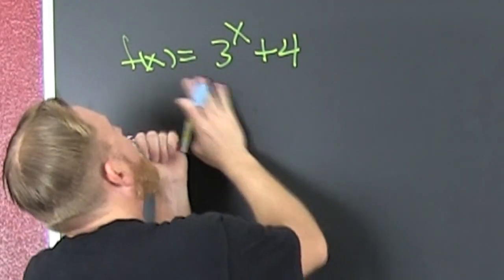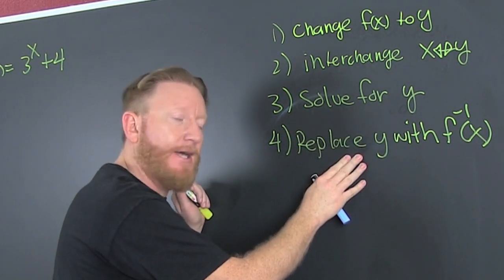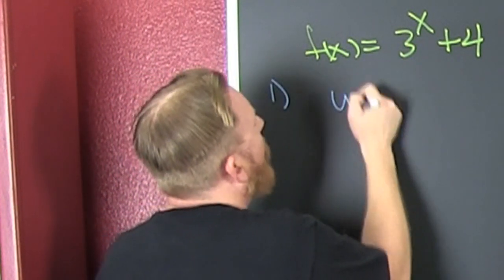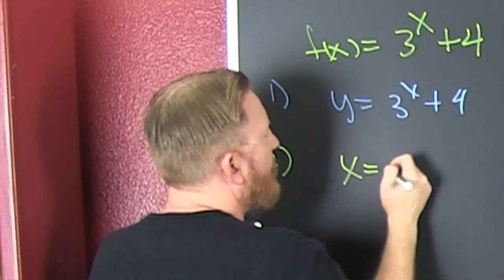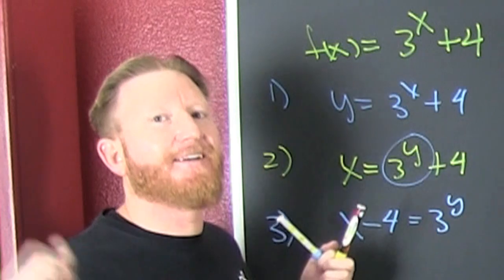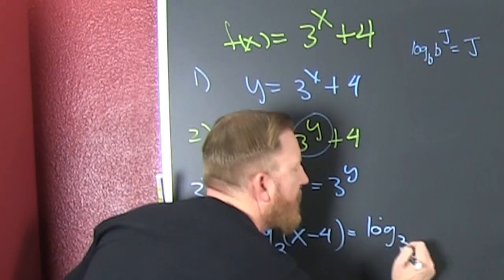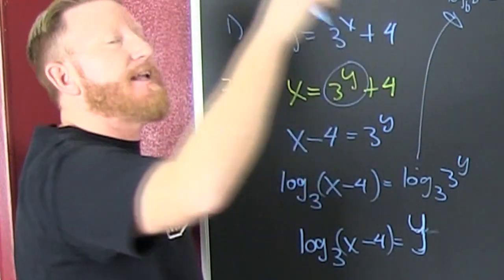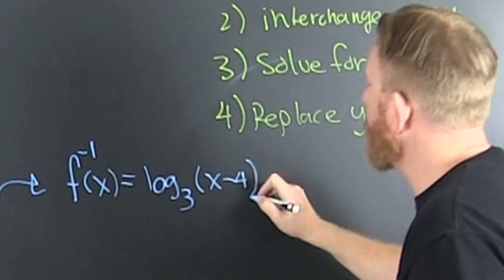Find the Inverse of an Exponential Function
This is the 4 step process for finding an inverse function. The video takes an exponential function and transforms it to its logarithmic inverse.